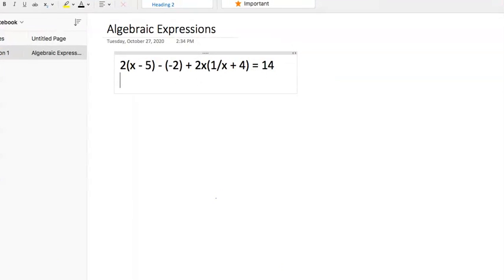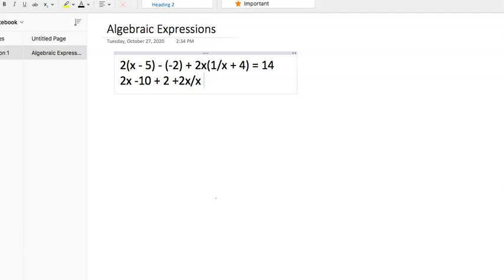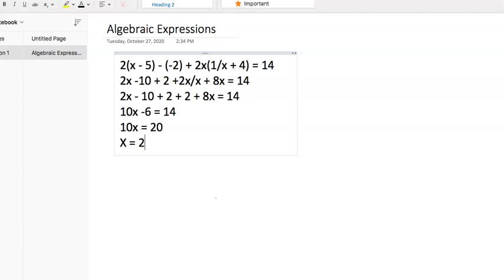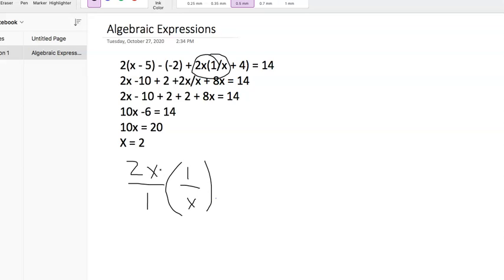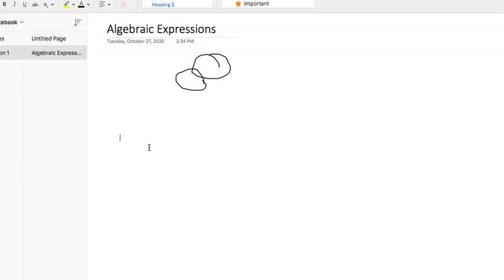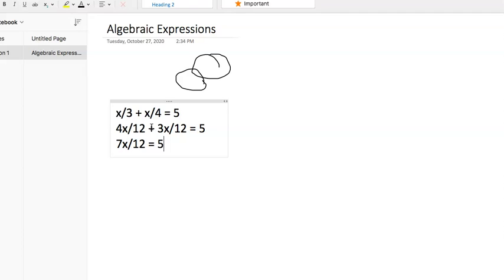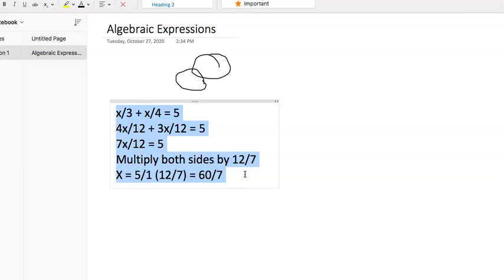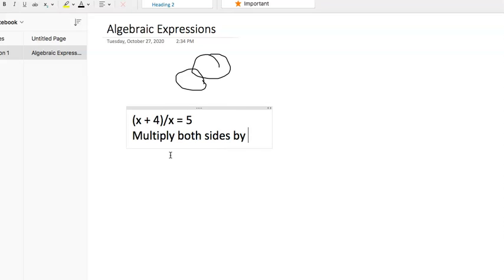ATI TEAS Exam: Algebra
•What does combine like terms mean?
•If you are asked to “solve for x in terms of y,” what does that mean?
•How do you get rid of the denominator?

With an expression, you are typically going to be asked to simplify the expression rather than solve for a problem. This means that you will combine like terms (get all of the x’s together, for example). Let’s try a couple of expressions out.

Simplify an Expression
Simplify 2x + 3(x + 4) – 8
First, we need to distribute.
2x + 3x + 12 – 8
Now combine
5x + 4

Plug In
Sometimes you will have to plug in a value for x
If x = −3, then 2x^2 + 4x − 10 =
2(-3)^2 + 4(-3) – 10 =
2(9) + 4(-3) – 10 =
18 – 12 – 10 = -4

Solve for x in terms of yYou will encounter the phrase solve for x in terms of y. This just means solve for x, and that the answer has the variable y in it.
Solve for x in terms of y: 2x + 4y = x – 3y + 6
We want to get the x’s on the left side of the equation, and everything else on the right side of the equation. So subtract 4y from both sides.
2x = x -7y +6 (now subtract x from both sides)

Getting rid of the denominator
x/5 = 20
Multiply each side by 5 to get rid of the denominator
x = 100

Two Variables
You could see a two variable question like this:
If x = 9 and y = 1/3x, what is the value of xy/2?
To find the value of y, plug in 9 for x
y = 1/3(9)
y = 3
Now we can solve for xy/2
9(3)/2 = 27/2 = 13.5

There are a few algebra word problems in this section:
Brad is n years old. Matt is five years younger than Brad and three years older than Kevin. Which of the following represents their combined ages?
Brad = n
Matt = n – 5
Kevin = n − 8
 n + n − 5 + n − 8 = 3n − 13